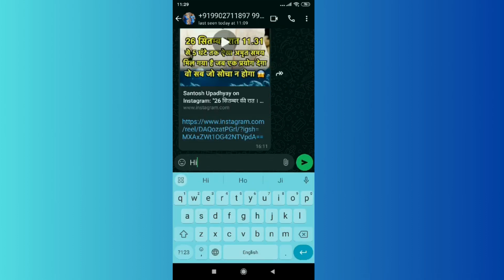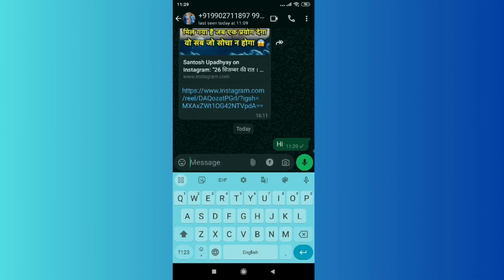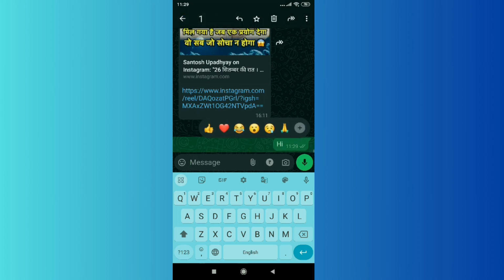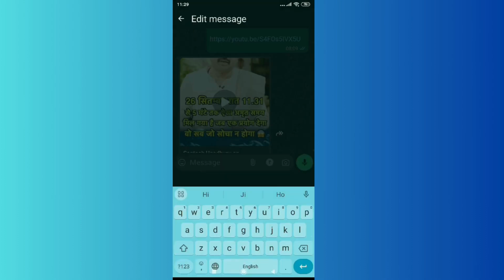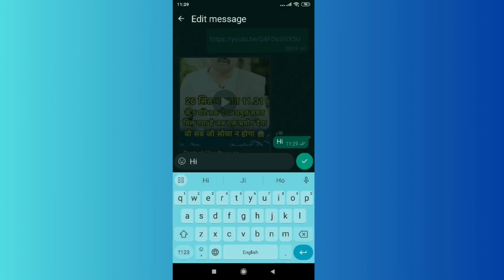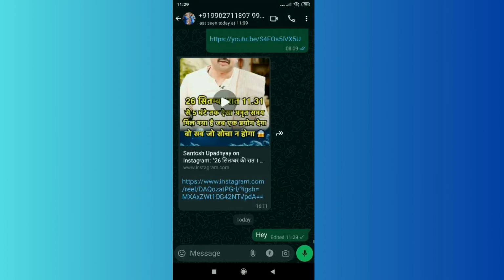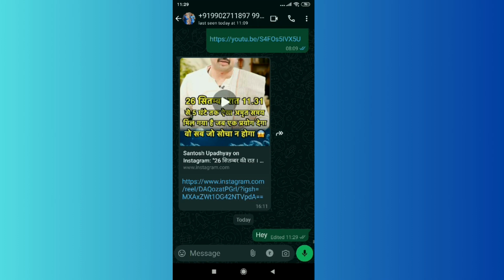Edit Messages After Sending In WhatsApp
In this video, we explore the exciting new feature that allows you to edit WhatsApp messages after sending them! Have you ever sent a message and immediately wished you could take it back or correct a typo? Now, with WhatsApp's latest update, you can easily edit your messages without the hassle of sending a follow-up message. Join us as we walk you through the step-by-step process of editing your messages, share tips on how to use this feature effectively, and discuss the implications of message editing on your conversations. Whether you're using WhatsApp for personal chats or professional communication, this feature can enhance your messaging experience.